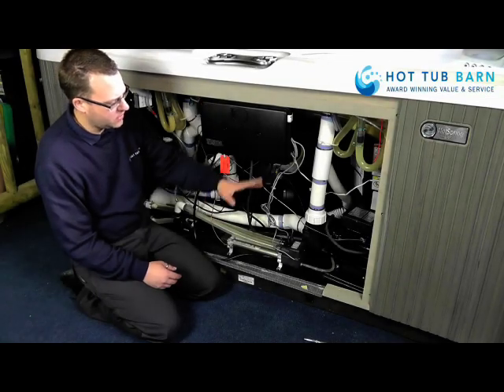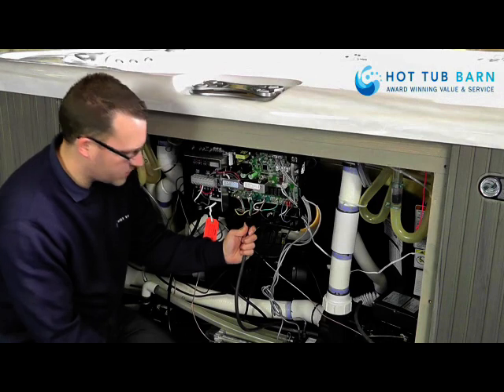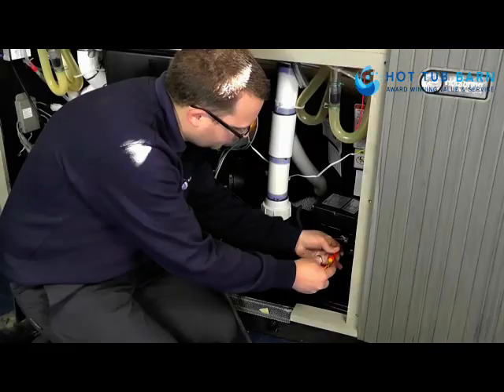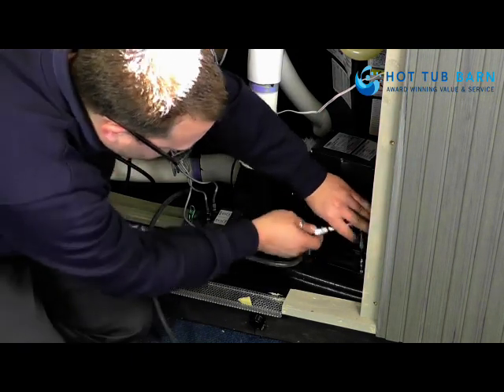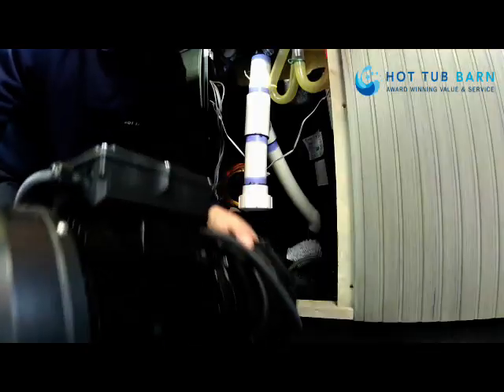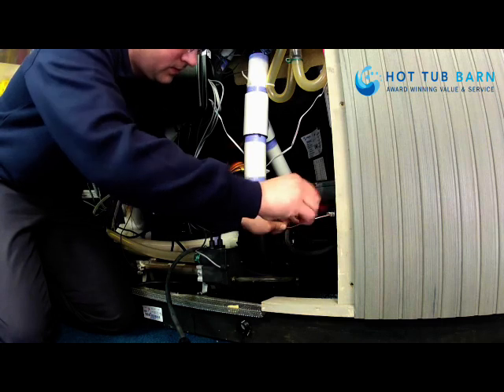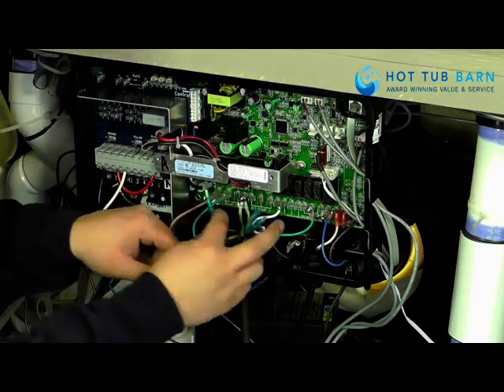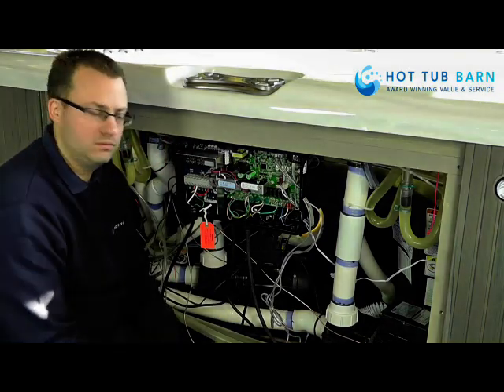Replacing a Spa Jet Pump on your Hot Tub with Wayne Hitchcock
Replacing the Spa Jet Pump on your Hot Tub with Wayne Hitchcock, who demonstrates the procedure on this HotSpring spa.